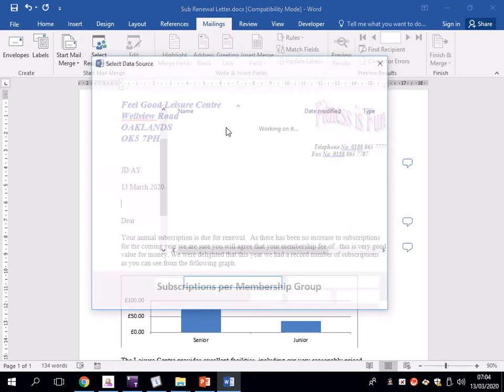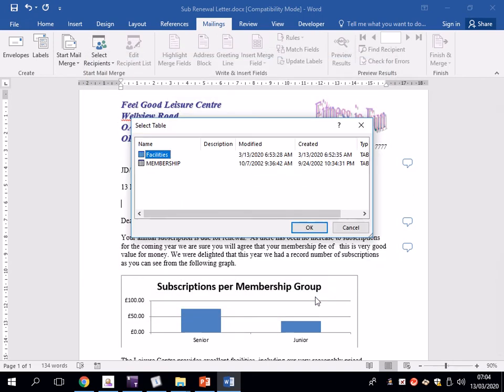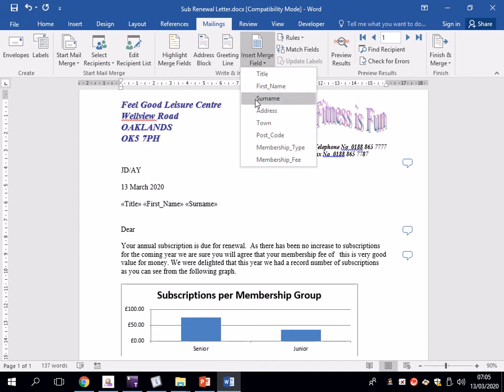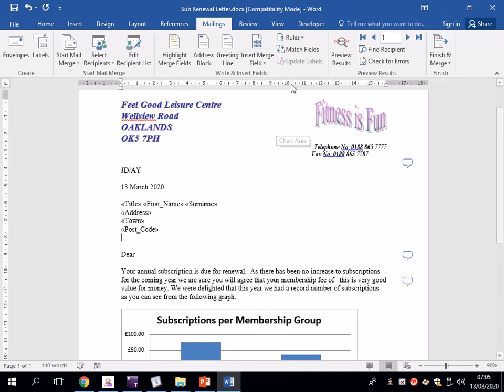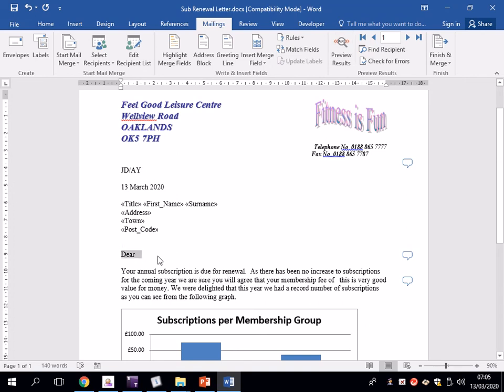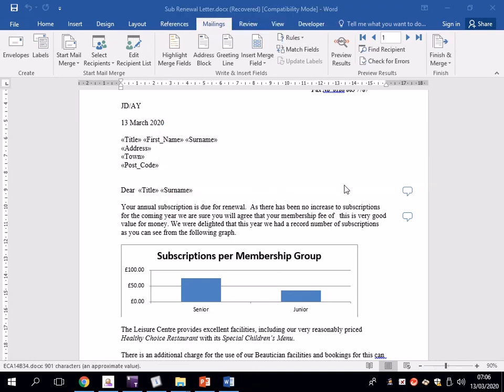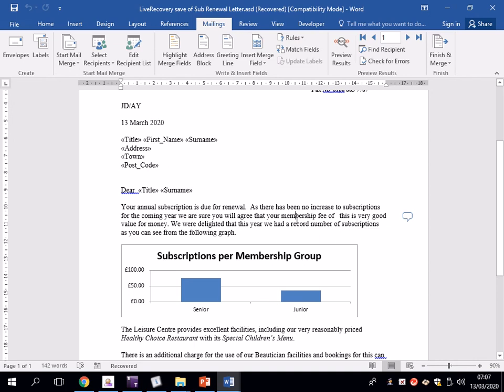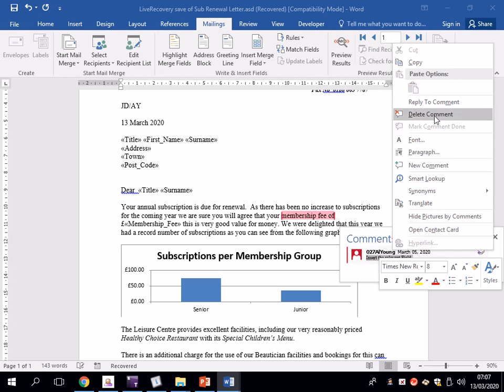Video 12: Mail Merge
This video shows a Mail Merge being completed with a letter.